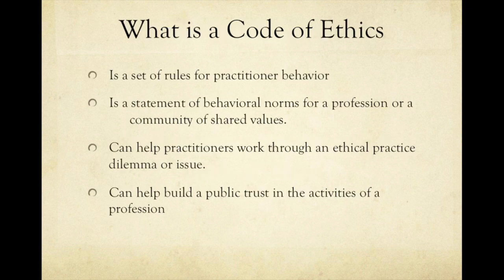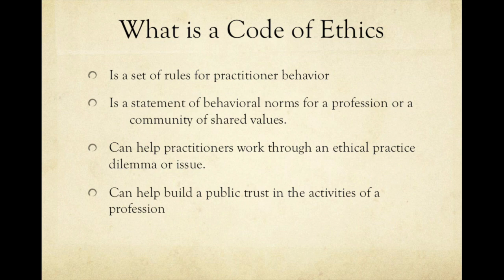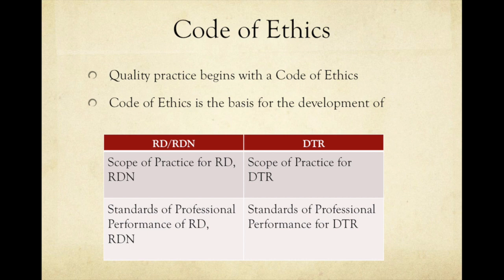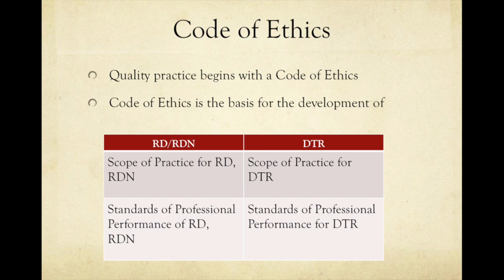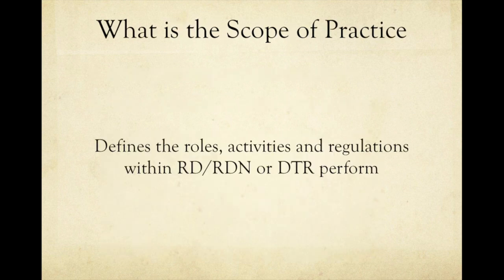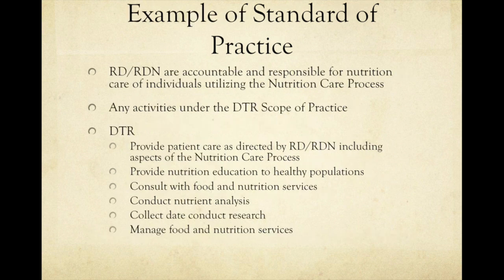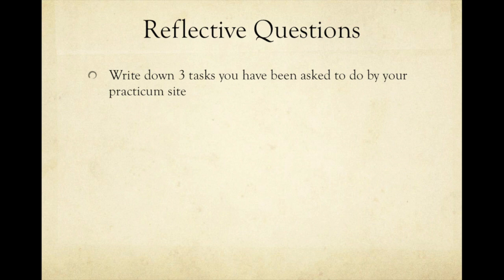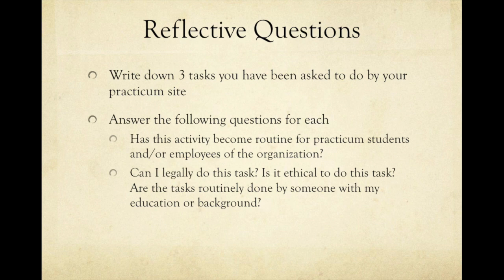KSC Scope of Practice Dietetics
This video is about scope of practice